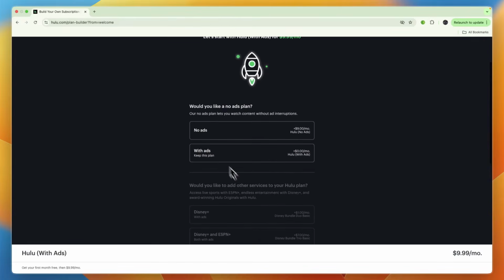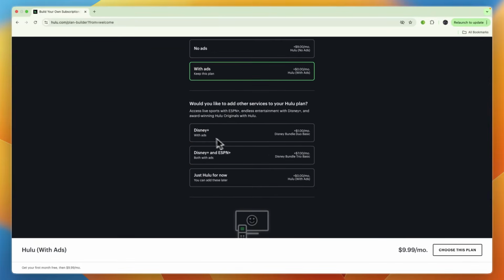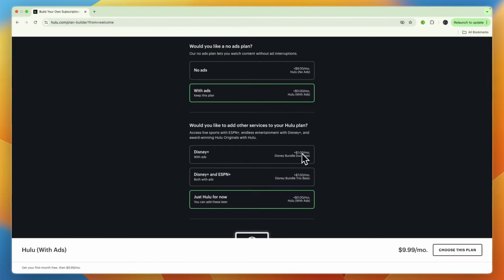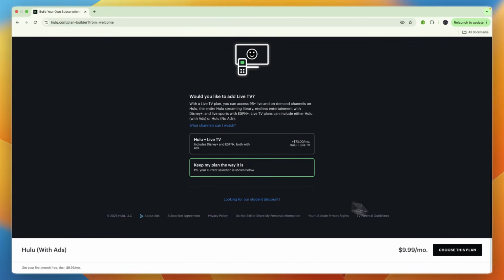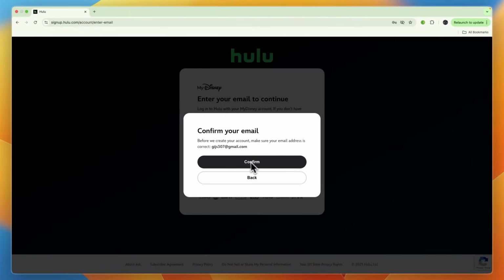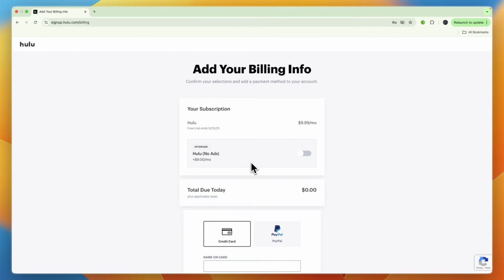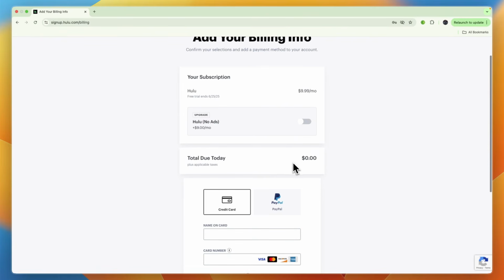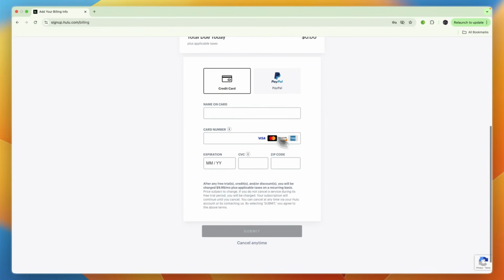How To Start Hulu Free Trial - Step by Step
In this video I'll show you How To Start Hulu Free Trial.